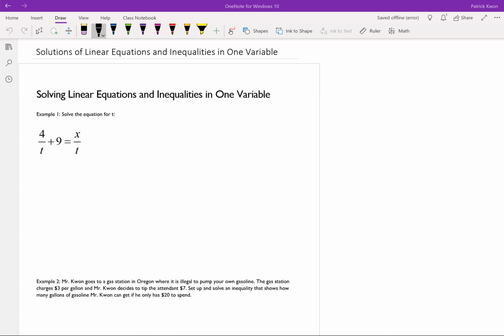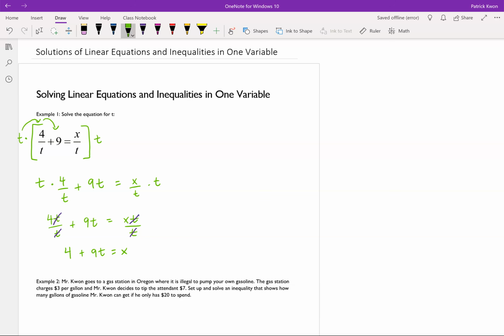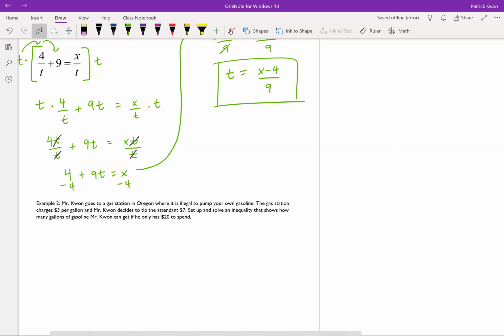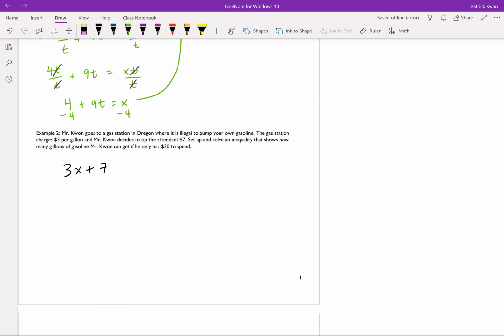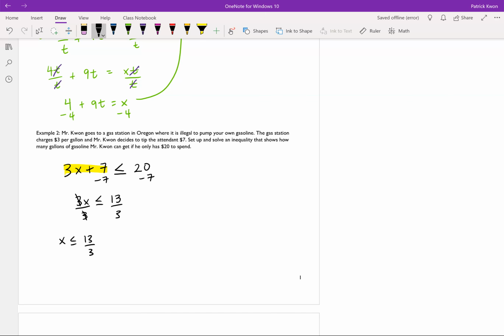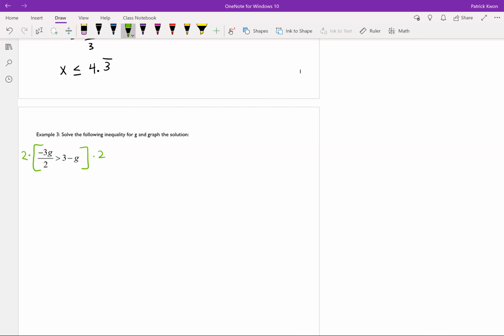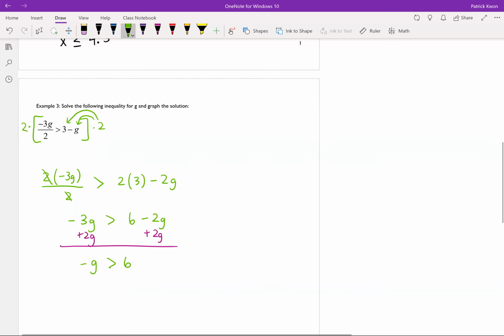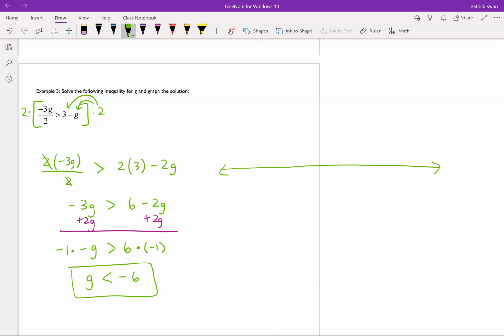Solving Linear Equations and Inequalities